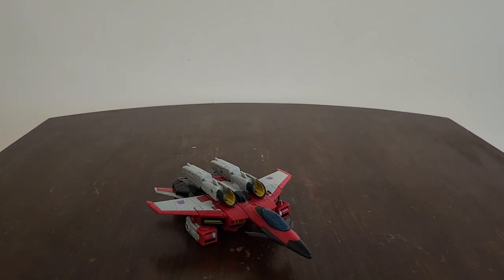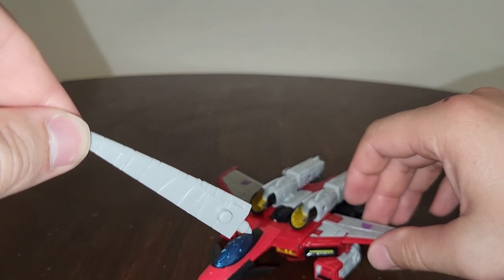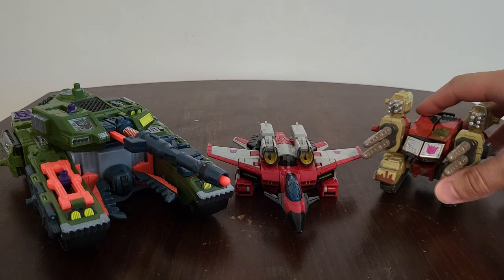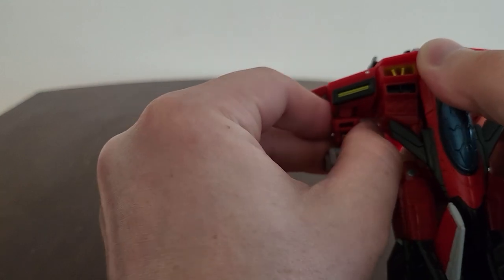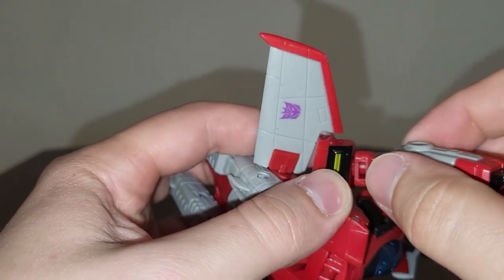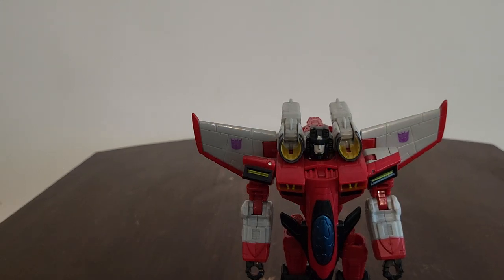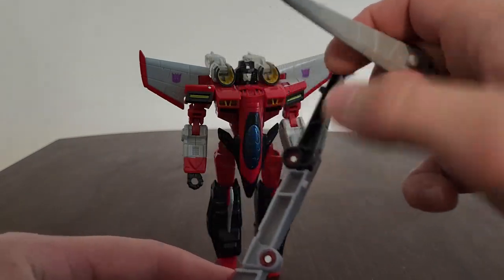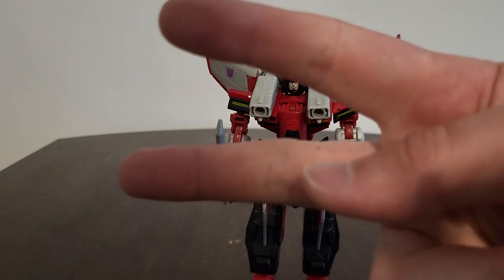Transformers: Legacy Voyager Class - Armada Universe Starscream